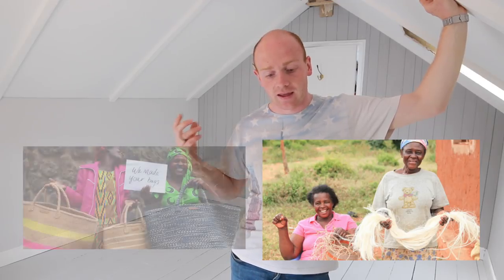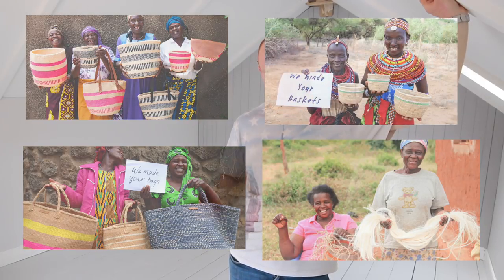THE STUDIO IS BORN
We got there in the end.  Still bits to do but here is a little 'behind the scenes' from yesterday's shoot in the studio space.